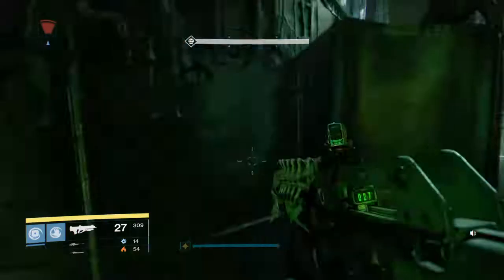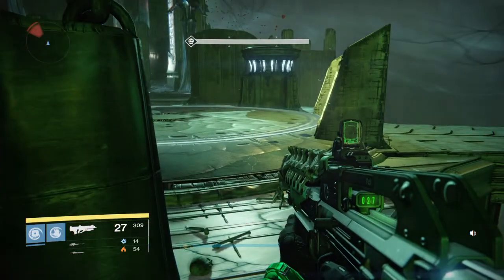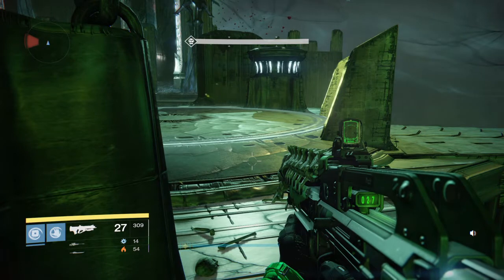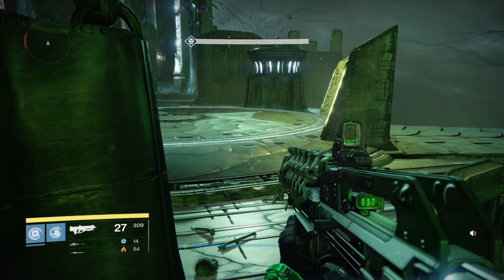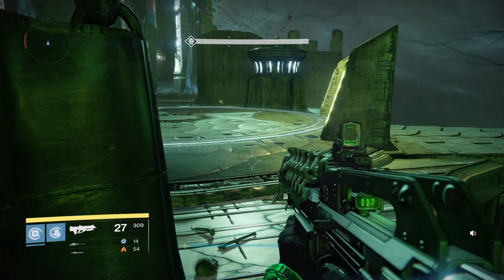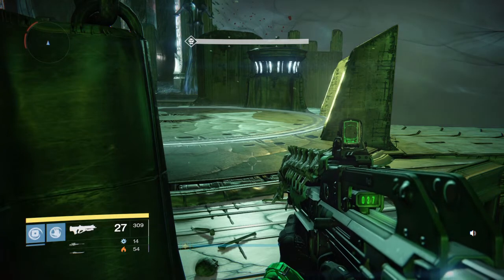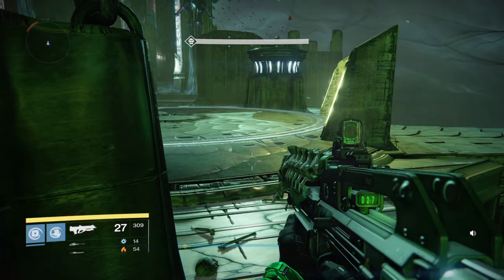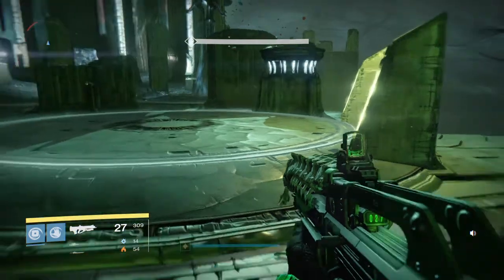How to Solo Build Bridge in Crota's End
How to Solo Build the Bridge in Crota's End for your solo flawless runs!

So the trick with building the bridge is to stay on as long as you can without obviously wiping ,
and then when you get back on don't get back on too quickly.

You want to wait for two loud screeches and  a fraction of a sec afterwards and  then get off
Wait until  the screen brightens up again then get back on!

You want to do that twice  and by the time you're getting back on for the
third time it'll say the bridge is fully formed .

You want to walk across the plate just to remind the bridge to keep forming.

You want to jump where i do in the video so you don't fall down if the bridge is slow building or deconstructing!